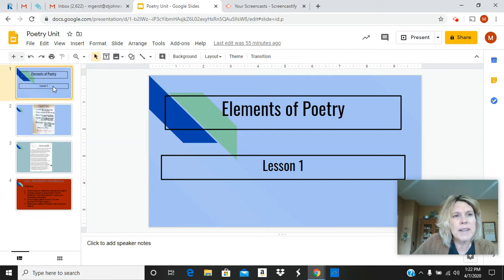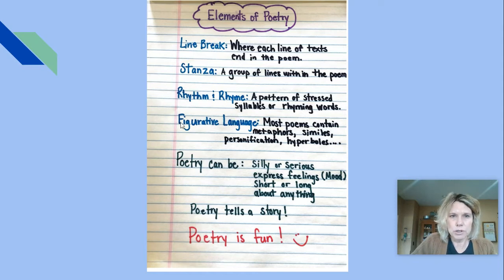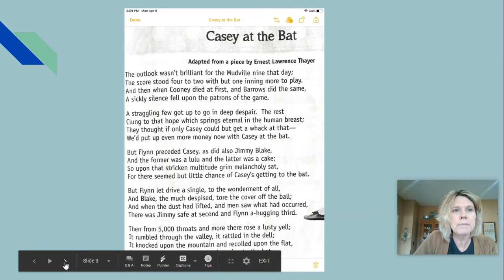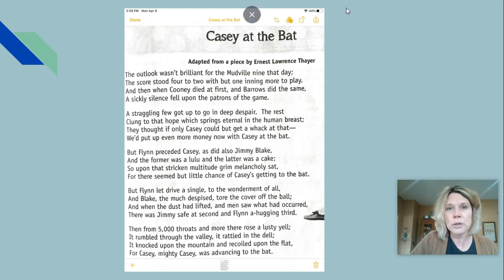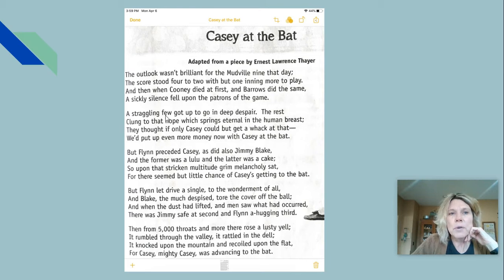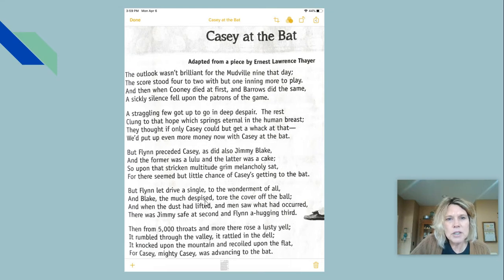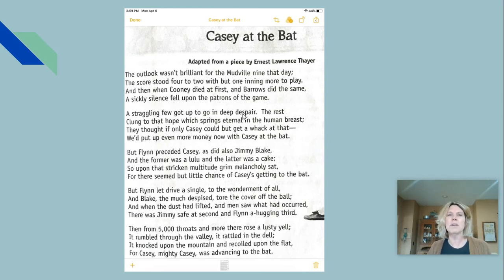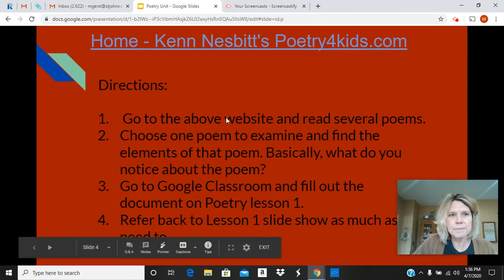Poetry Lesson 1